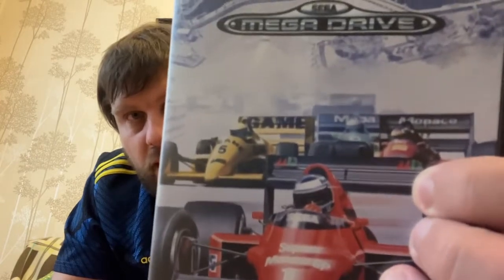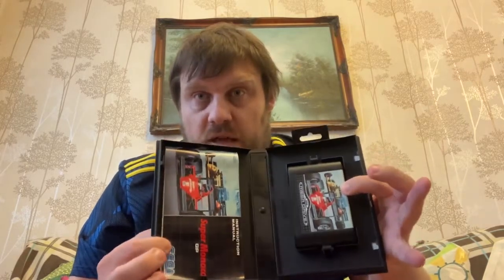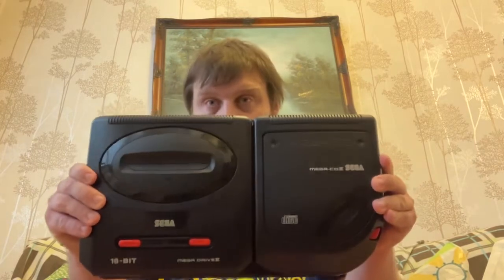SPECIAL PICKUPS VIDEO: HOLY GRAIL ACQUIRED CONSOLE EDITION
Today I managed (through the power of trading in) to finally acquire a console I have wanted for a VERY long time. I now own a Sega Mega CD and can also finally play Sonic CD on its native hardware.

As an old school Sega and Sonic fan I am really looking forward to this 😁

If you know of any games for the system that you think maybe of interest to me let me know as I would like to acquire a few games for it (bare in mind a lot of the known ones like Night Trap etc don’t interest me).